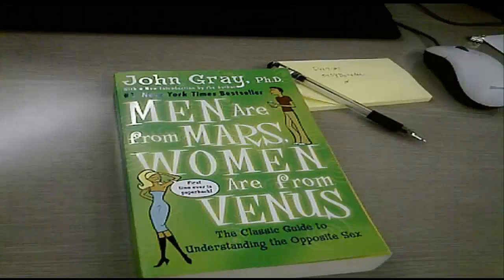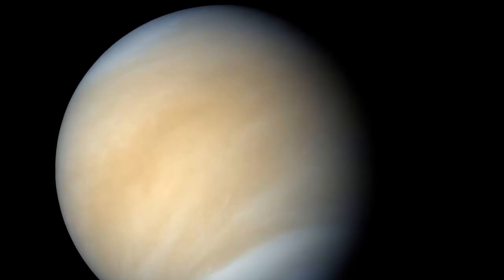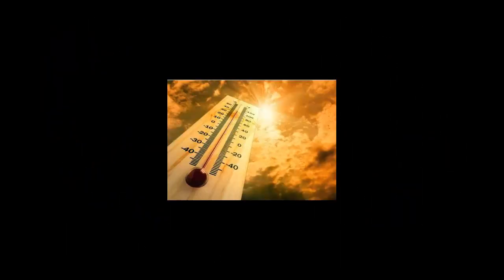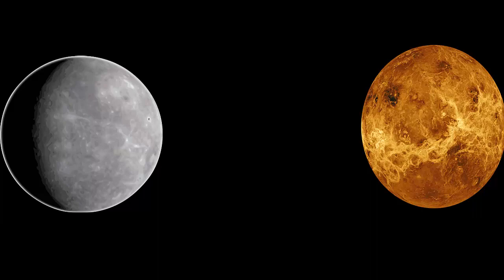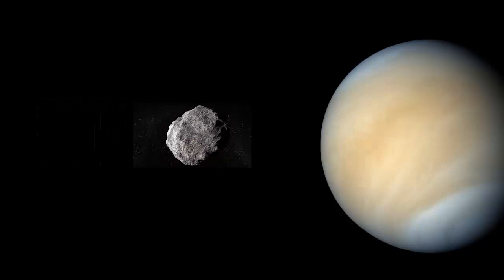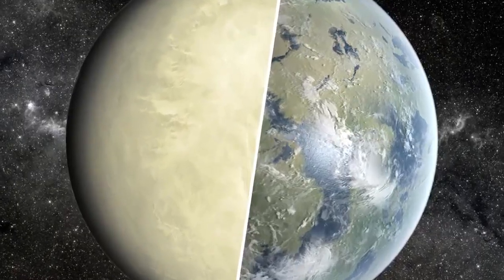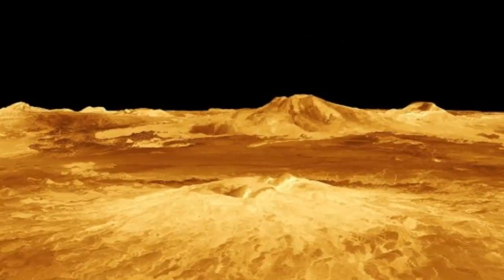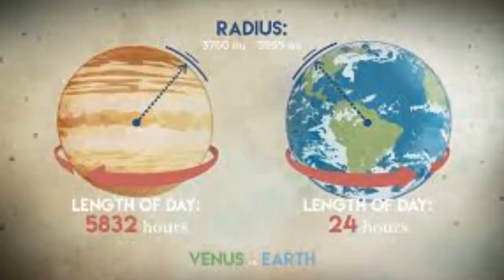Everything You Need to Know About Venus in 3 Minutes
Today we learn More about venus planet in our solar system , it is surface and atmosphere and some little history of the beautiful planet, we learn more about earth sister or earth twin just a little more